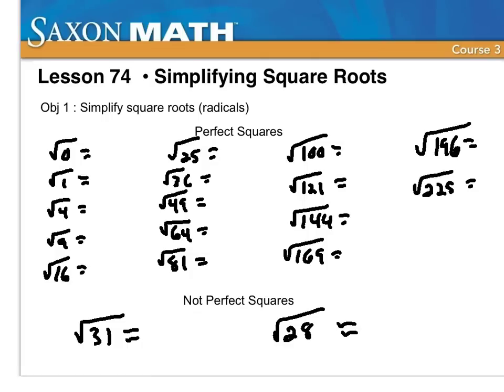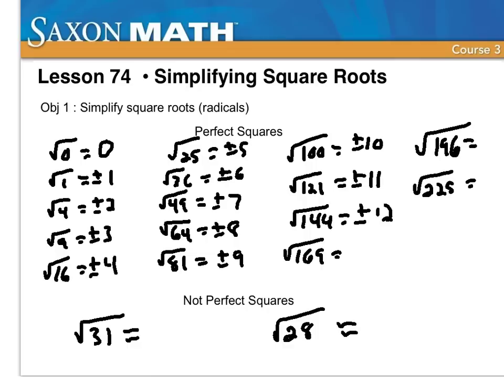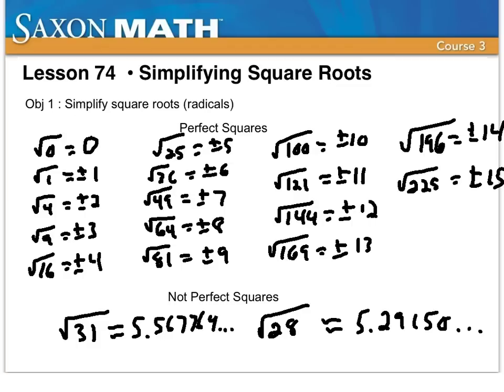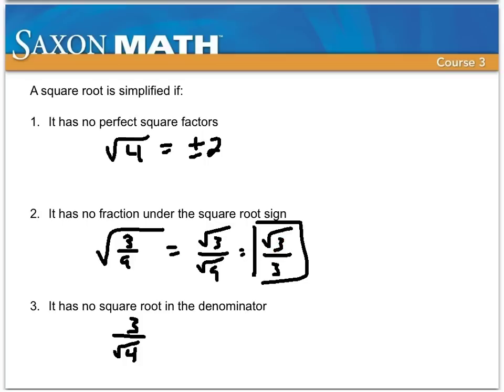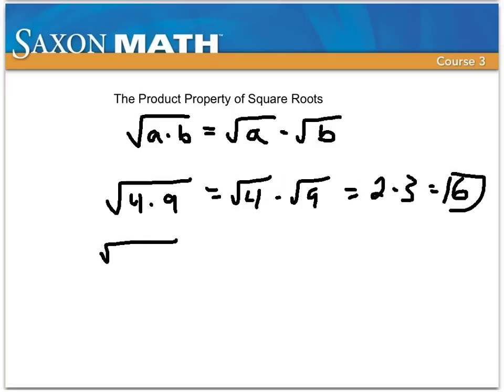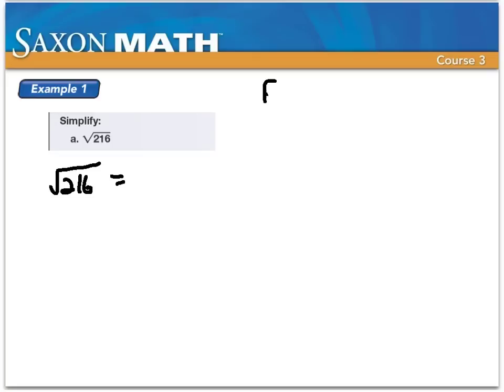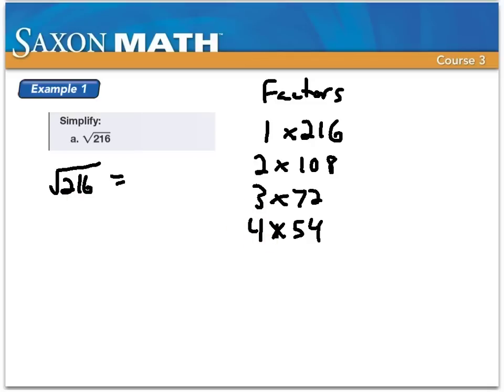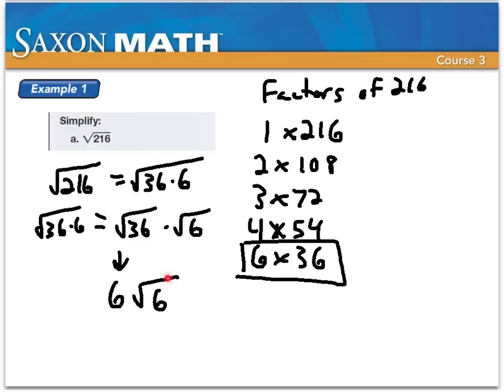Lesson 74 Saxon (part 1)